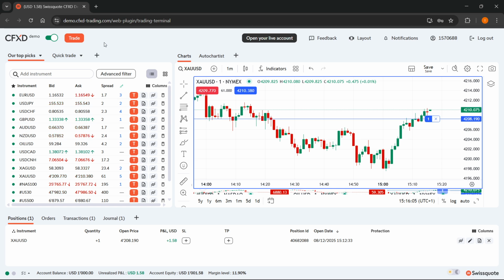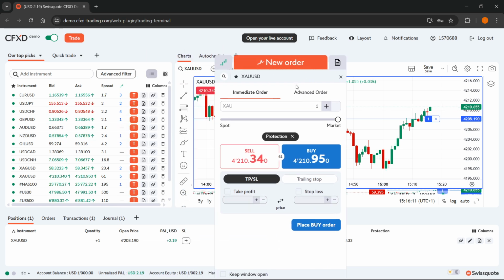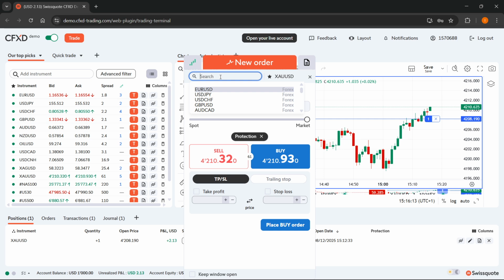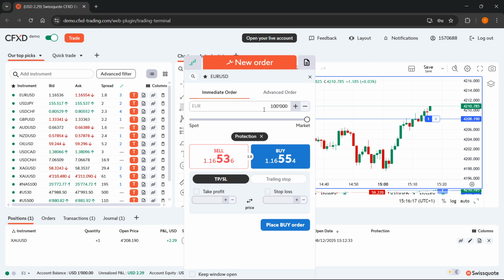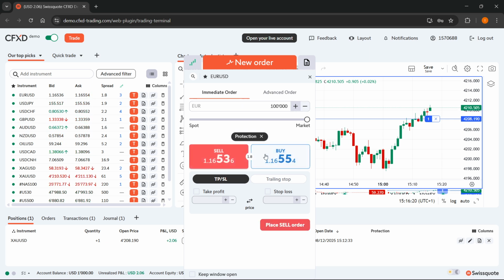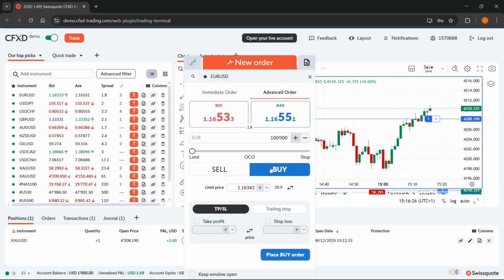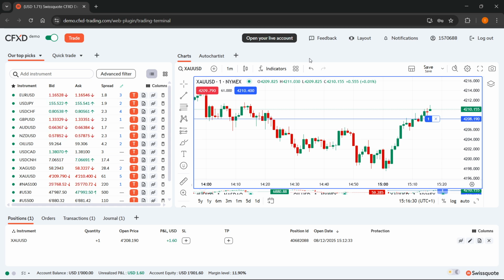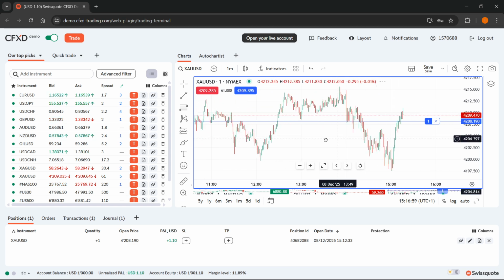How To TRADE On Swissquote (QUICK & EASY) 2026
In this video, I'll show you how to trade on Swissquote. This is a full guide on how to buy and sell stocks, crypto, and other assets using your Swissquote account in 2026. If you want to start trading efficiently and confidently, this is the video you need to watch!